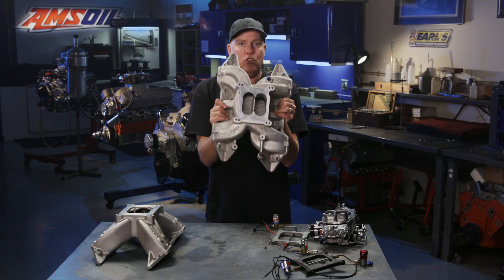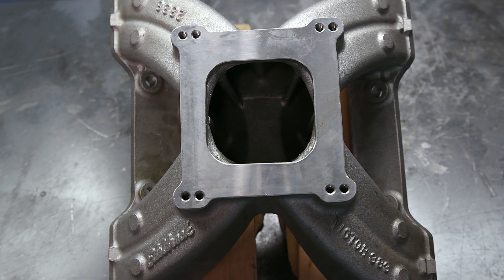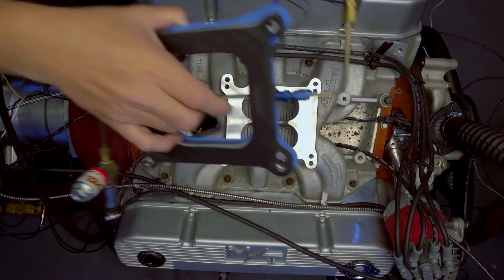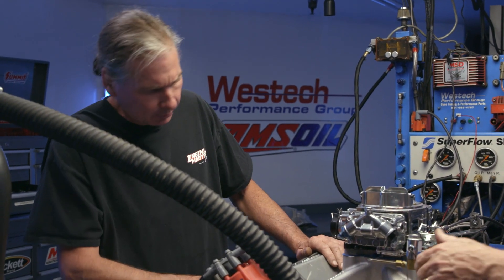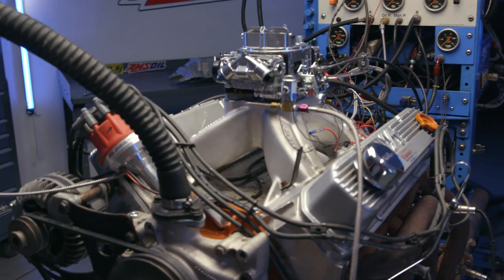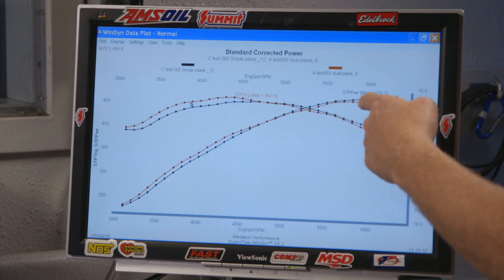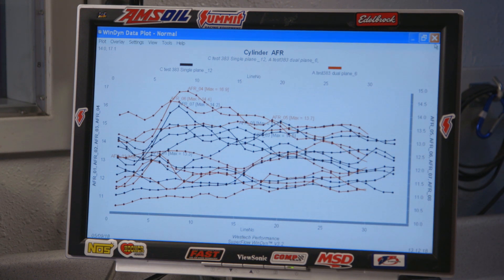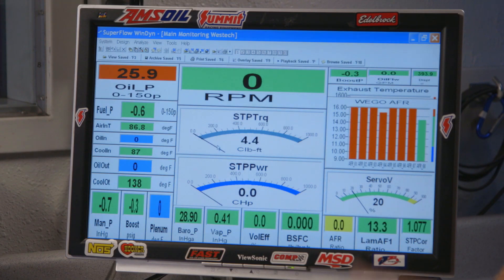That is One Hot Manifold—Engine Masters Preview Ep. 38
It’s all about debunking fuel distribution notions on this Preview of Engine Masters Episode 38. David Freiburger and Steve Dulcich with the assistance of Steve Brulé set out to see what really happens with you run nitrous-oxide injection on most common dual plane intake manifolds and the results are unexpected.